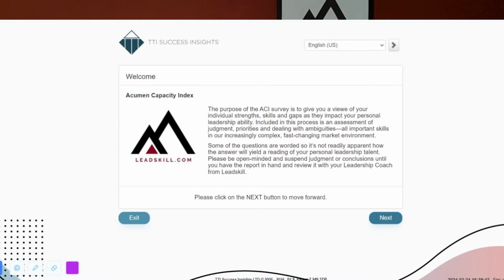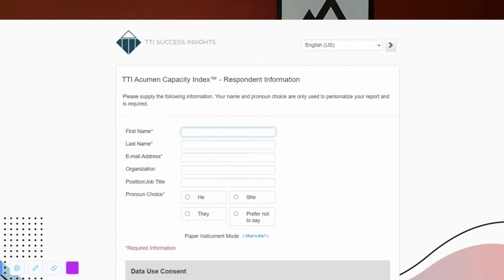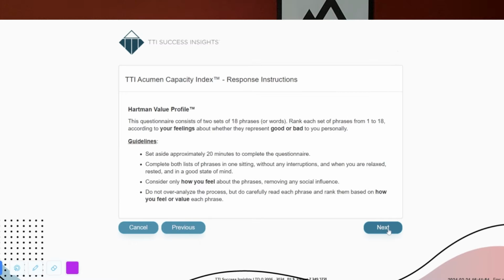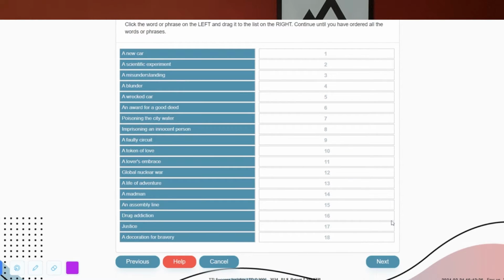Hartman Value Profile - Acumen capacity test (ACI)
Gain a greater understanding of value science and acumen capacity using the Hartman Value Profile (HVP).

Robert S. Hartman developed the HVP in the 1950’s as part of the science of formal axiology. A modern version of the HVP is the Acumen Capacity Index (ACI) developed by TTI Success Insights in the early 2000’s.

Whether you're a seasoned professional, a student exploring career paths, or simply curious about self-awareness and personal growth, the insights provided by the ACI can be truly transformative.

0:00 What the HVP is & how it can help
0:20 Robert S. Hartman, the HVP & the ACI
1:15 Quick tour of the ACI experience
2:18 Outputs of the ACI
2:35 Two views: World and Self
2:48 Six Value Dimensions
3:35 Scores and measurement
3:55 How all this helps you
4:38 Axiology not personality

The ACI is an acumen capacity test built on the traditional Hartman Value Profile. This sophisticated tool goes beyond conventional assessments, offering a deep dive into the value dimensions of people, tasks, and systems. Through the lens of the ACI, individuals gain greater value vision of their own worldview and self view and the interplay of value dimensions that shape their perspectives.

The TTISI ACI will help your clarity about value and sharpen both your problem solving, decision making and awareness of bias or value blindspots.

The six value dimensions featured in the ACI include Understanding Others, Practical Thinking, and Systems Judgment, as well as Sense of Self, Role Awareness and Self Direction. As you learn about these you’re better able to forge meaningful connections in both the personal and professional spheres.

The ACI is simple to administer and takes about 10 minutes to complete. The simple tasks within it reveal a person’s value hierarchy. After an expert debriefing, you will gain greater insight into not just yourself but also where you see the greatest opportunities: in systems, daily operations or in people.

The ACI has transformative power to shape your perspective, enhance your practical thinking, and support you towards a future with greater self-awareness.